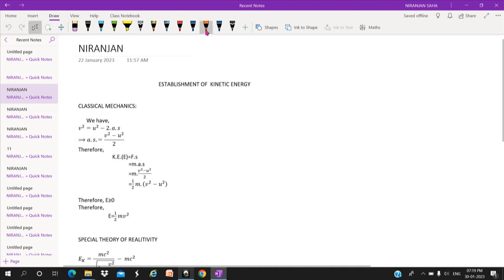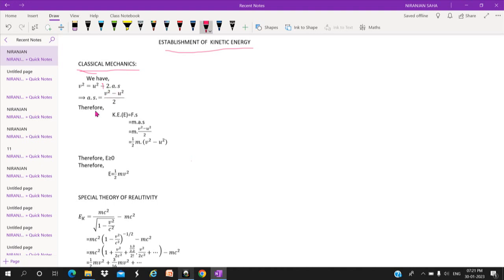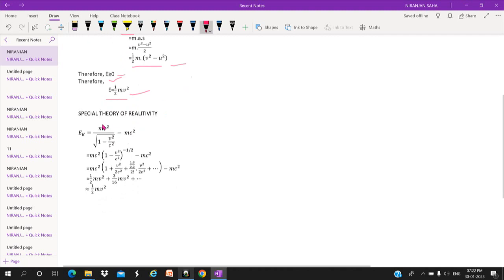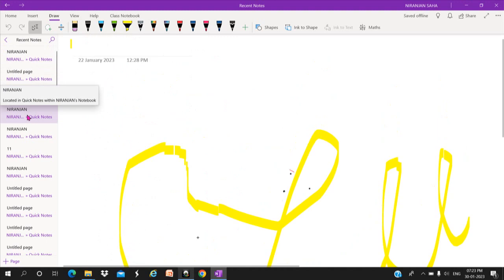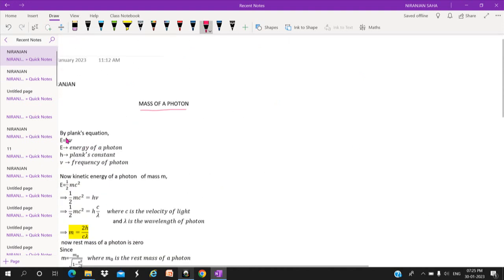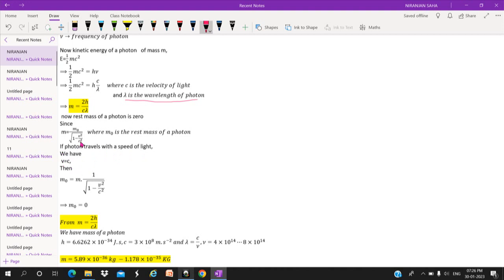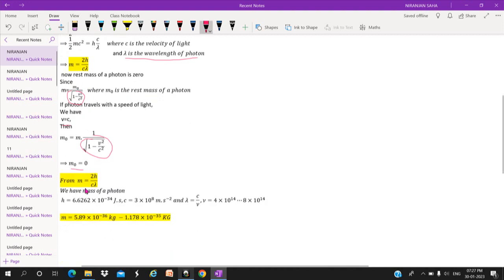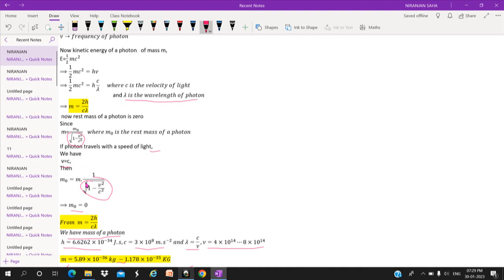Establishment of kinetic energy//Mass of photon